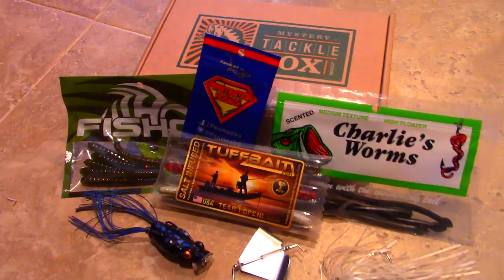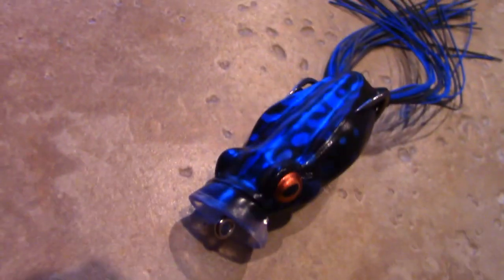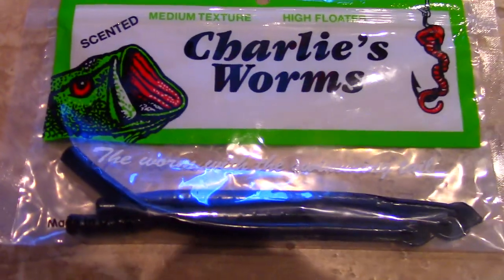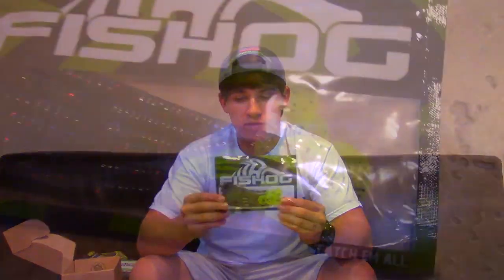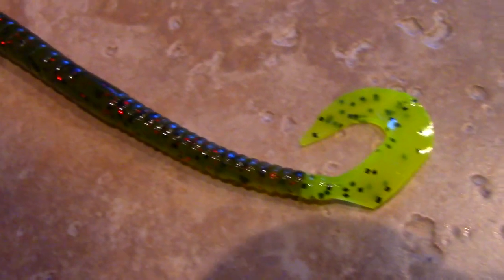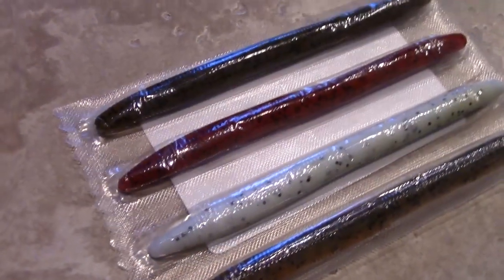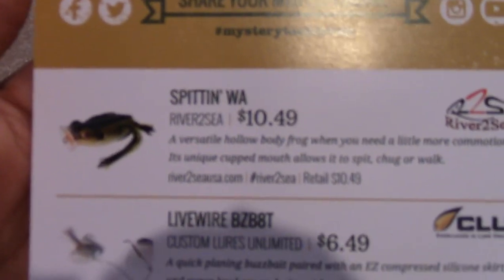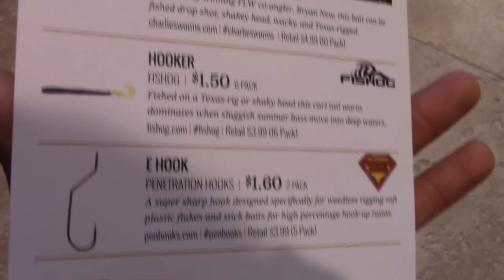Mystery Tackle Box Unboxing ~ September 2015